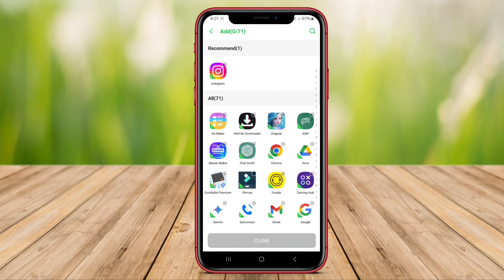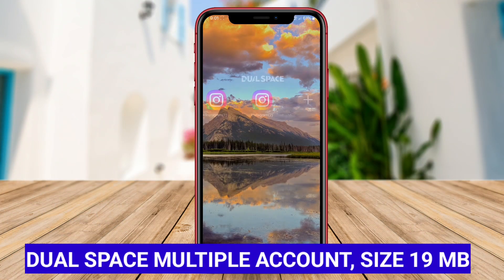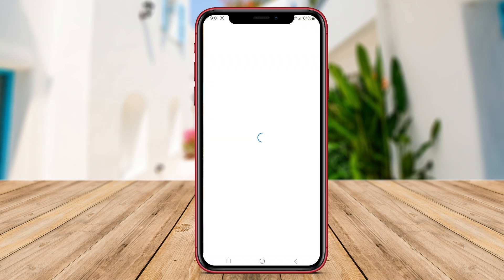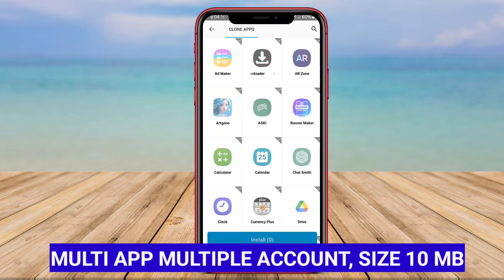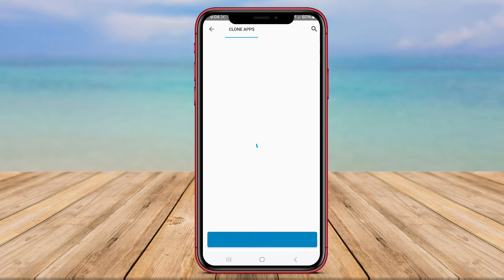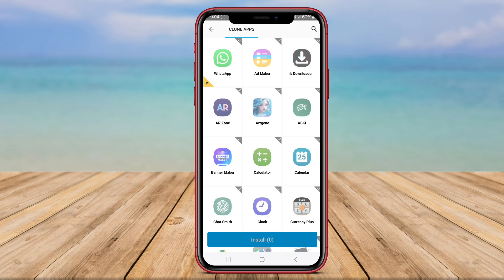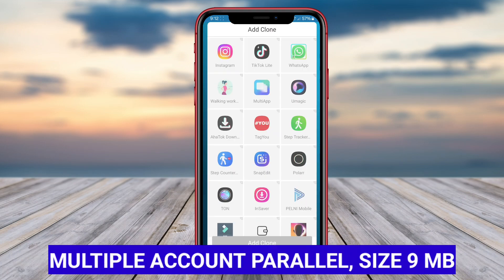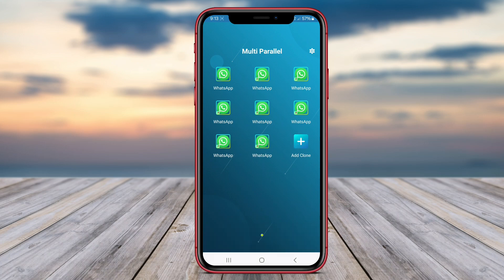3 Best Free Multiple Account Apps For Android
Multiple account apps for Android are applications that allow users to run multiple instances of the same app on a single device These apps are particularly useful for users who want to separate personal and professional accounts, or for those want to have multiple accounts social media platforms or messenger apps. With multiple account apps, users can switch between different accounts without having to log out and back in each time. This can help streamline communication and organization for users who have multiple accounts for work, school, or personal use.

LIST MULTIPLE ACCOUNT APP :

Dual Space Multiple Account

Multi App Multiple Account

Multiple Account Parallel

That's the 3 best multiple account apps for Android that we can recommend to you.